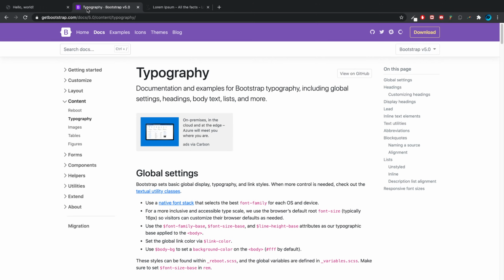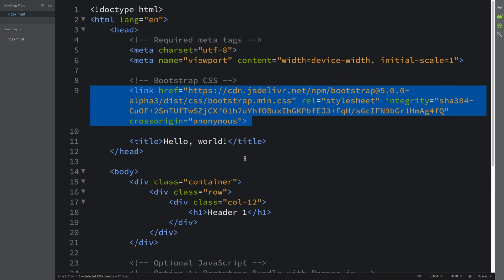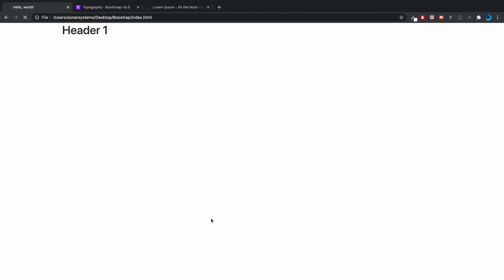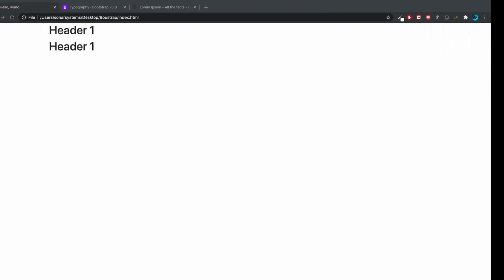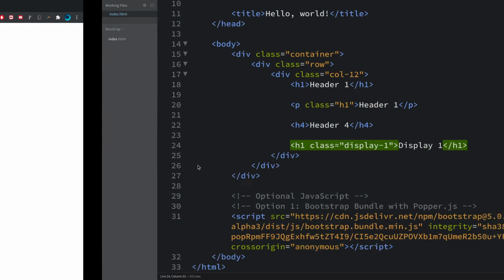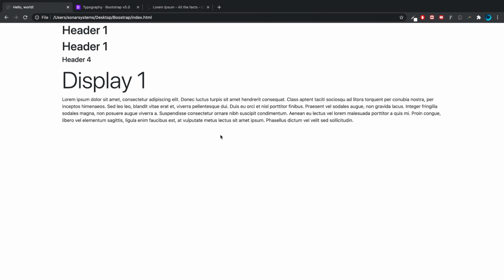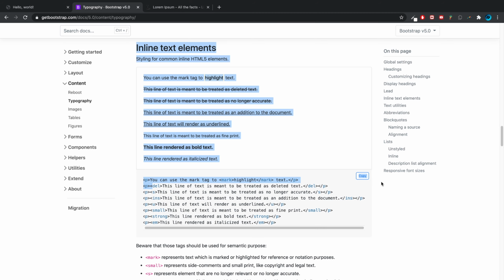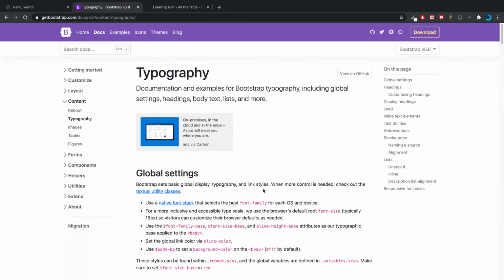Typography - Bootstrap 5 Alpha Responsive Web Development and Design